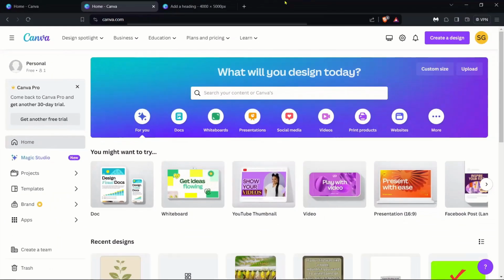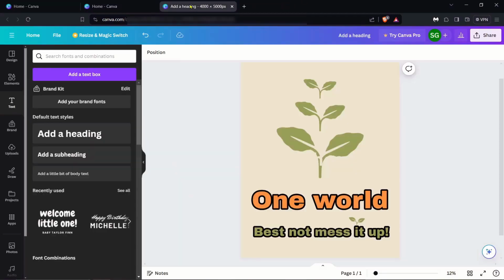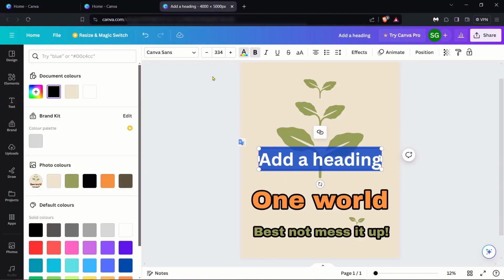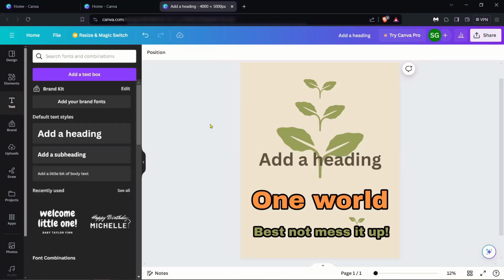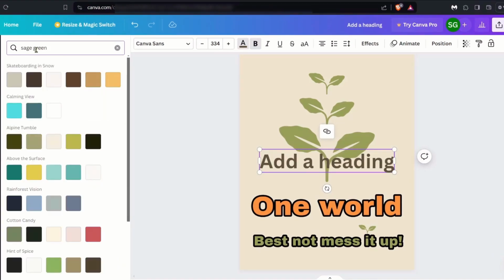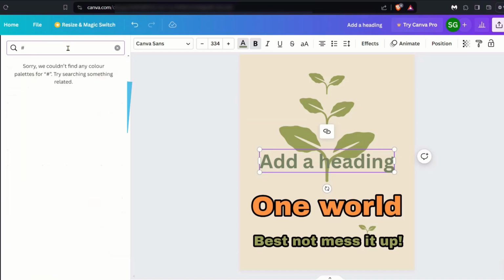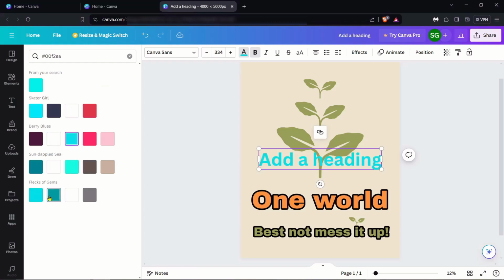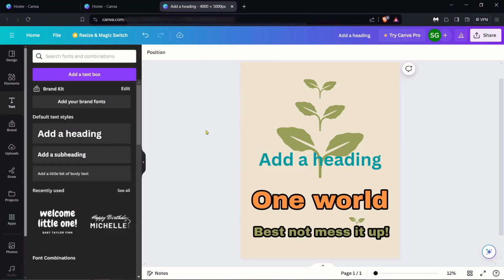Canva - How to easily find the right colours & shades for your designs!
This is a short tutorial to show how you can easily find the particular colour you are looking for when creating your designs in Canva. It also reveals complimentary shades that perhaps you hadn’t thought of that may enhance your final design

TWCG